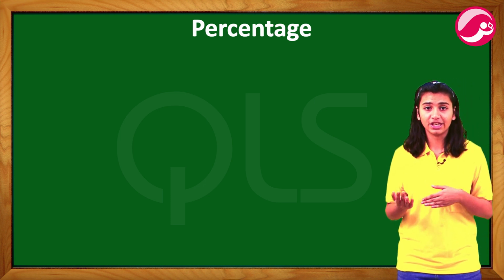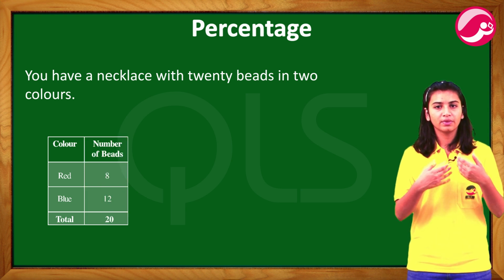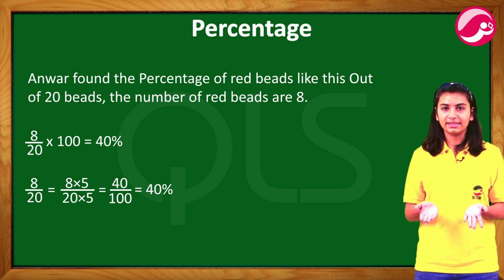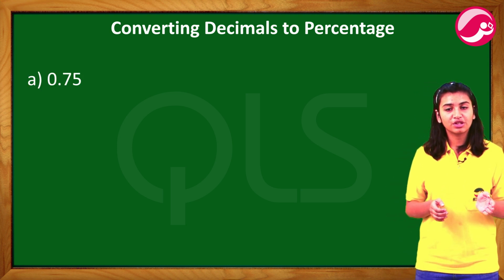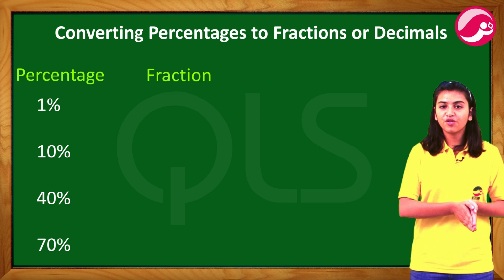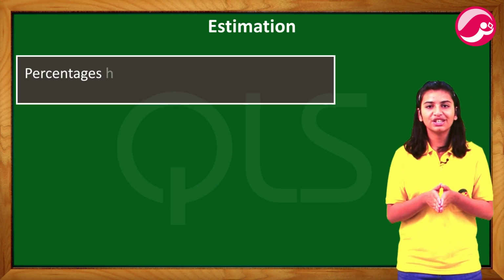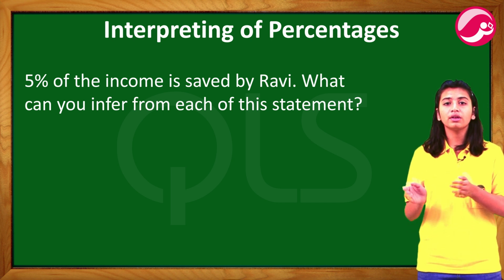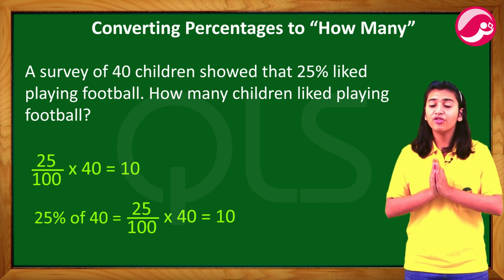Class 7 Maths Chapter 7| Comparing Quantities| Lesson 7.2 | Latest Full NCERT Course | CBSE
✅ In this video:
✔️ Class: 7th
✔️ Subject: Mathematics
✔️ Chapter: Comparing Quantities
✔️ Lesson - 7.2
✔️ Topic Name: Comparing Quantities
✔️ Code - S CB E 0707 MT MT CQT C 02 X V DN VP QC A YT
✔️ Topics Covered in This Video: Detailed Overview of the Chapter  Comparing Quantities Has Been Discussed in This Video.

In this playlist, we cover the complete NCERT CBSE course syllabus for Class 7 Mathematics for session 2023-24.